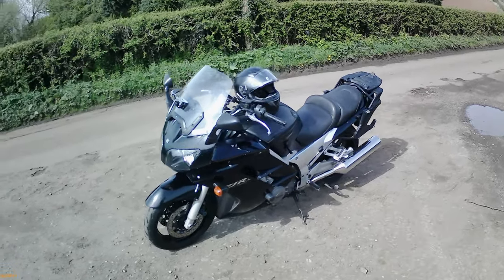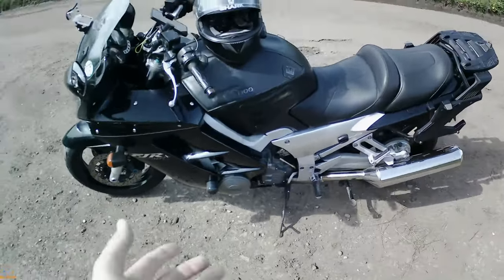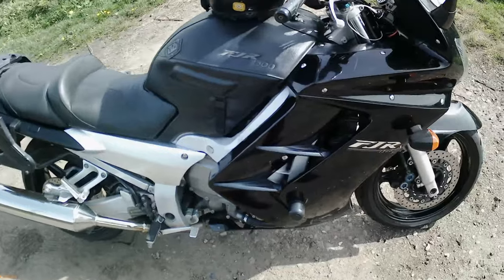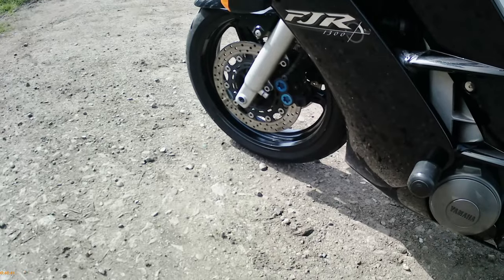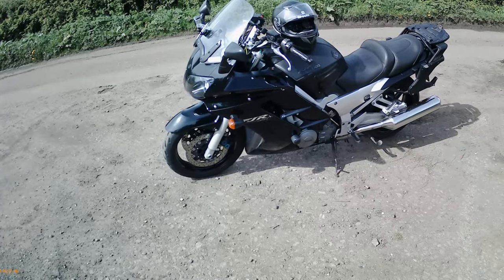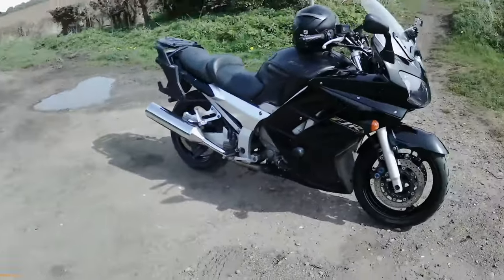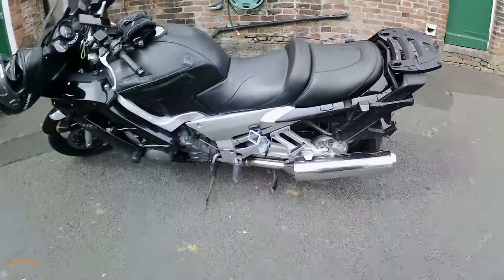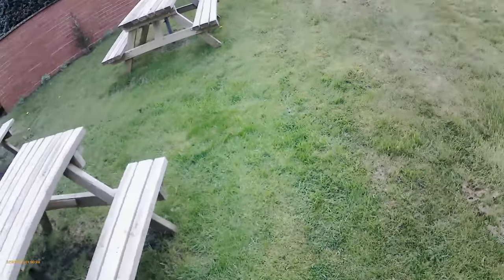Best budget touring motorcycle 2024!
A short video about Yamaha's legendary FJR1300. In my opinion the best budget touring motorcycle.